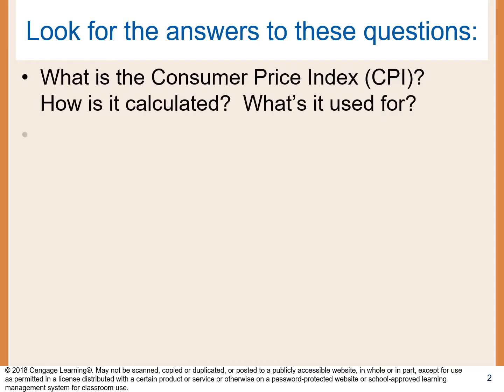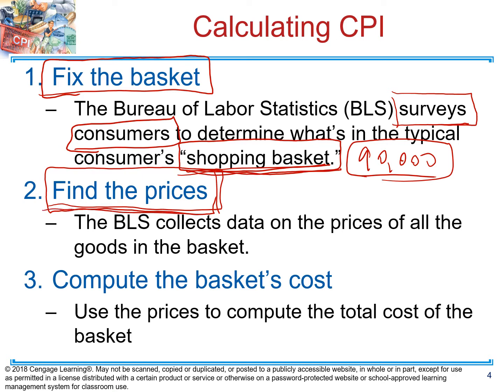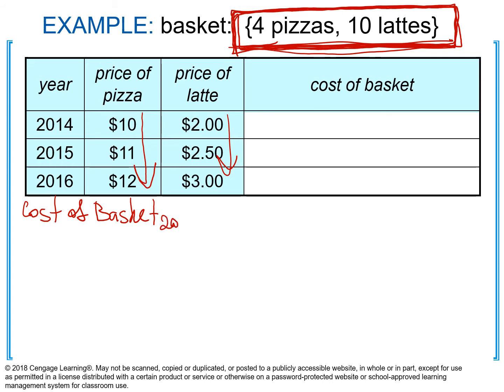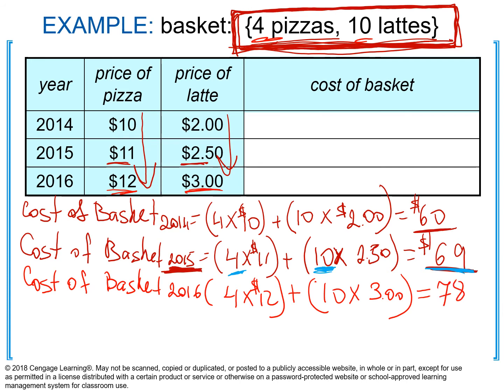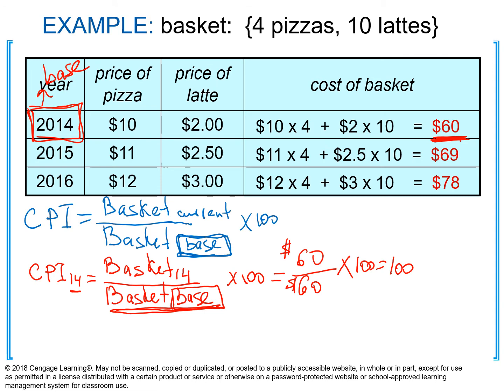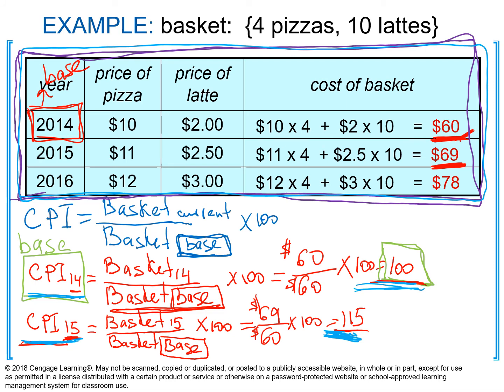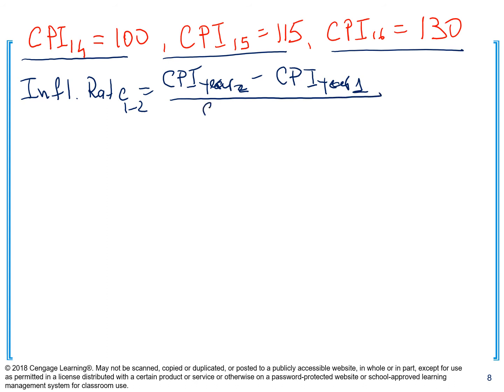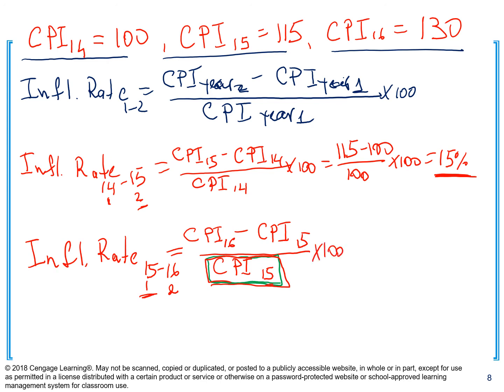Ch 6 Measuring the Cost of Living Calculating CPI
What is CPI, how to calculate CPI, what agency calculate CPI, calculation inflation rate bases on the CPI